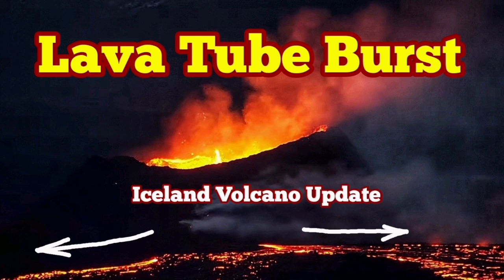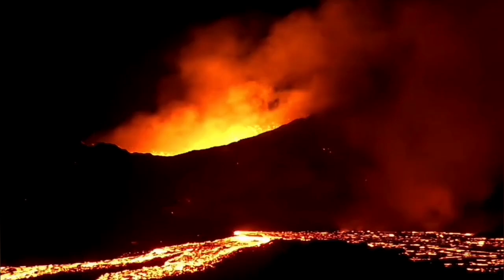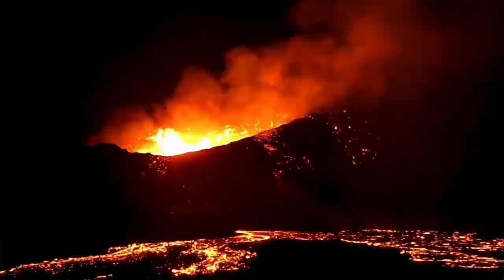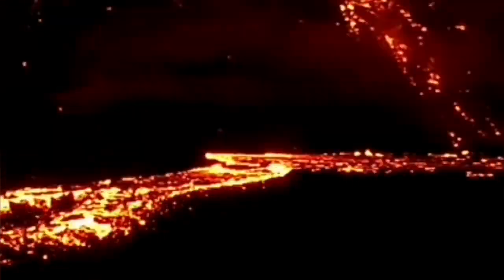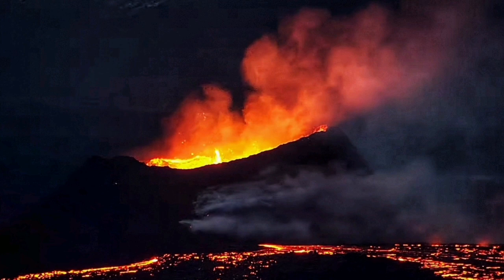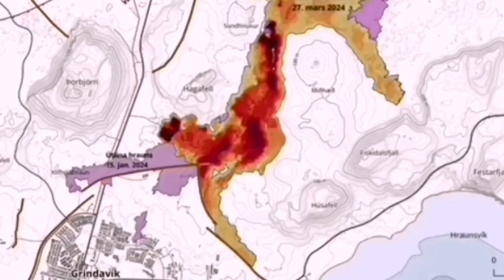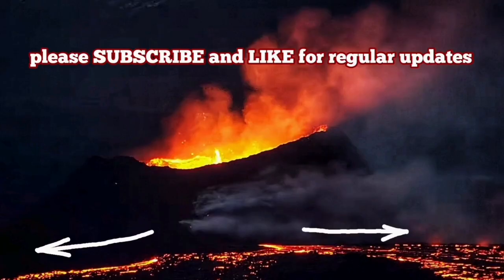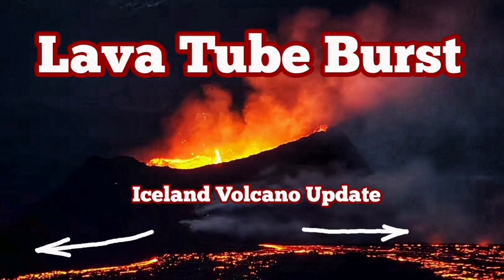Lava Tube Burst Open, Iceland Volcano Update , Sundhnúka KayOne Crater Volcano Eruption